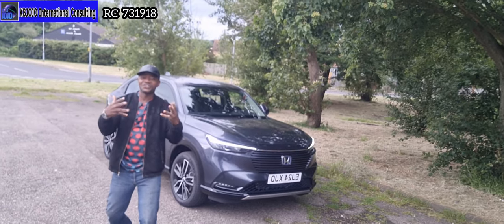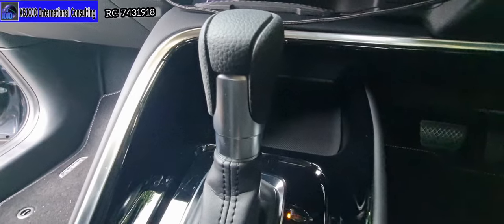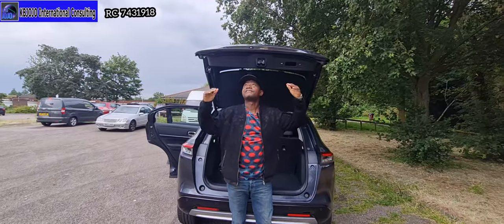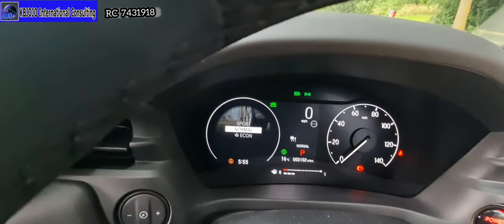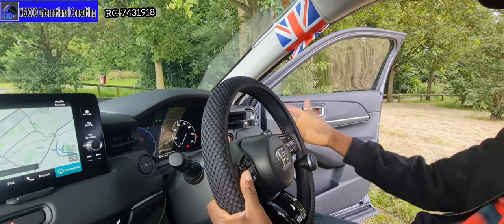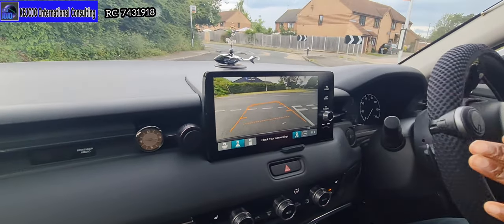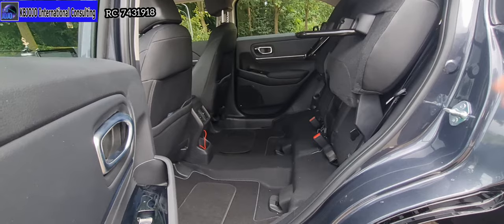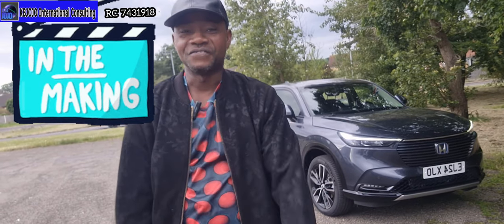Honda HR-V 2024 Hybrid Review - Better than you think 🤔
I'm excited to introduce you to the 2024 Honda HR-V, a subcompact SUV that combines style, efficiency, and advanced technology to meet all your driving needs.

Finding a vehicle that offers both practicality and modern features can be challenging. Honda HR-V 2024 car provides excellent fuel efficiency, ample cargo space, and the latest in safety and connectivity features.

The 2024 Honda HR-V is designed to address these needs perfectly. With its sleek design, spacious interior, and advanced technology, it stands out in the subcompact SUV market. The HR-V offers a fuel-efficient 2.0L engine, achieving up to 32 MPG on the highway.  It also features Honda Sensing® driver-assistive technologies, ensuring a safe and confident driving experience.

KBJOJO International Consulting Ltd. Registered Company No.7431918*
..will get you to places around the world!

Share this

Customers who have chosen the HR-V appreciate its comfortable and versatile interior, which includes heated front seats and a leather-trimmed option for added luxury.  Additionally, the HR-V’s Real Time AWD™ system provides excellent handling and stability in various driving conditions

Call to Action: I’d love to show you how the 2024 Honda HR-V can enhance your driving experience.